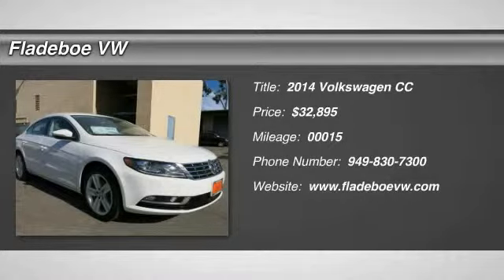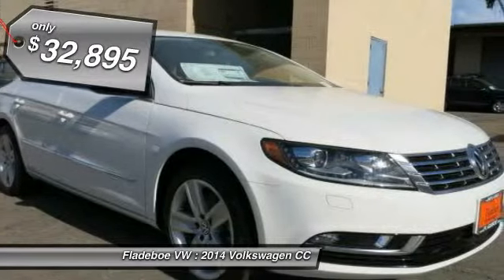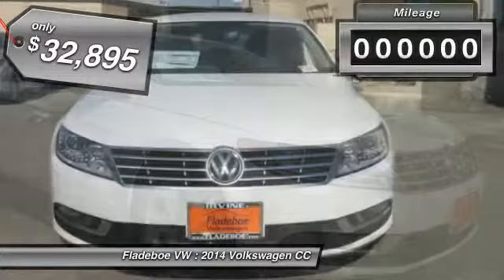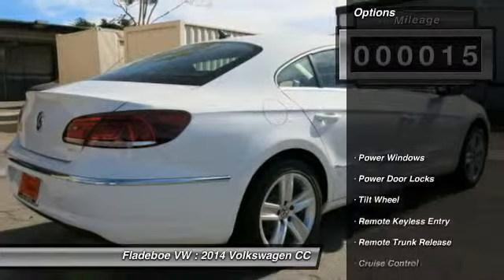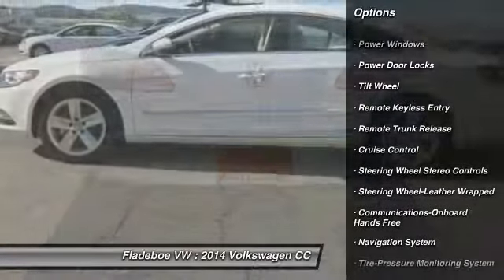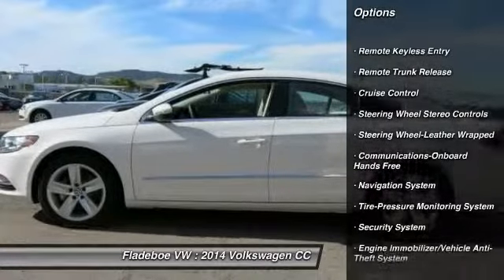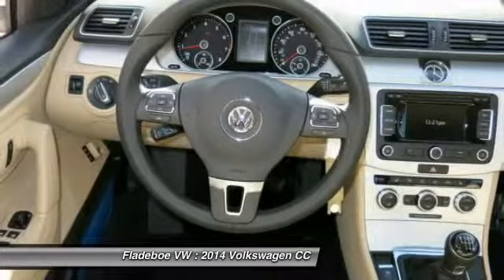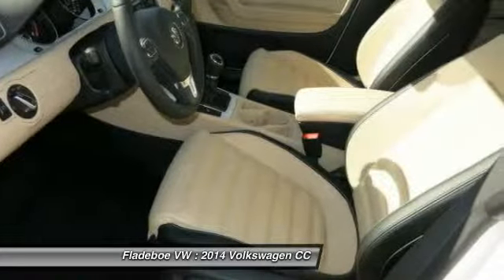2014 Volkswagen CC Irvine Orange County PA2854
Fladeboe VW
20 Auto Center Dr

Don't miss this 2014 Volkswagen. Make a great choice today with this must-have car. Learn more about this car by contacting the dealership today and complete your driving dreams.